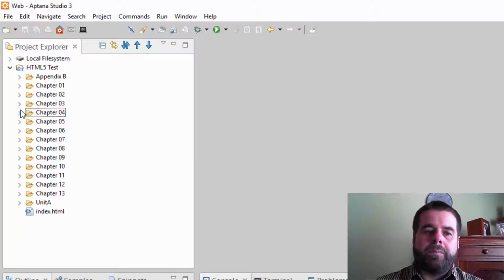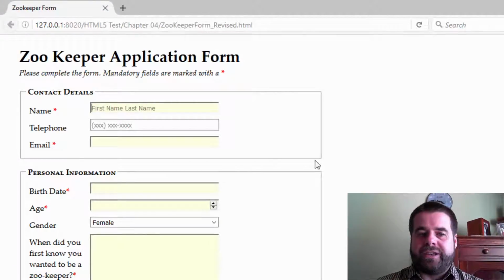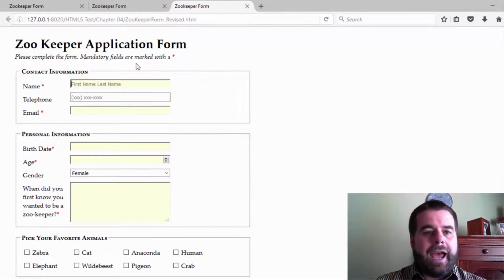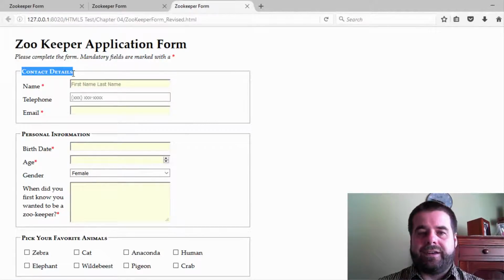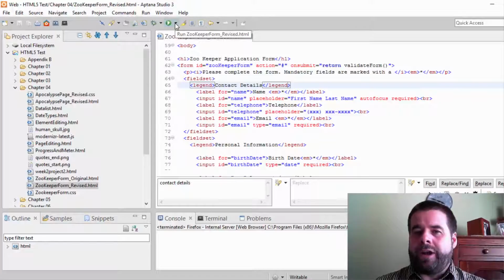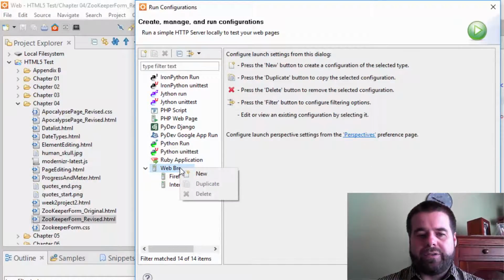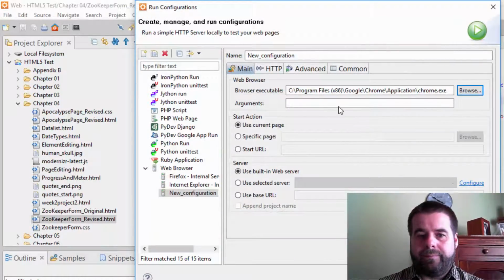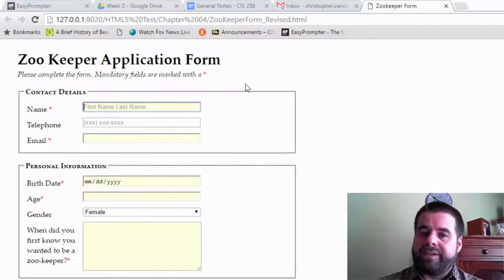Week Two Video - HTML Forms and the Client Server Architecture of the World Wide Web